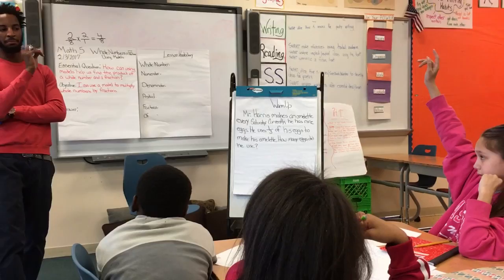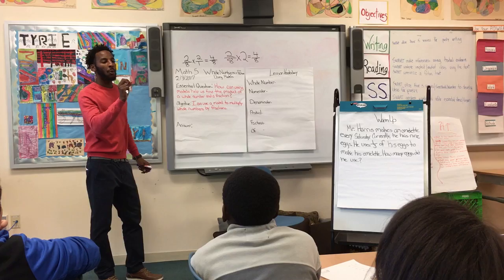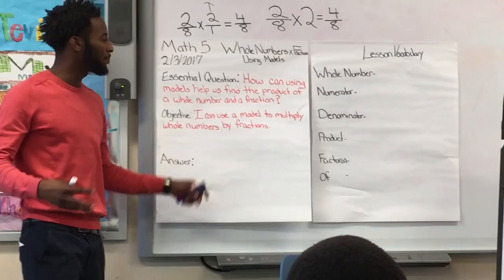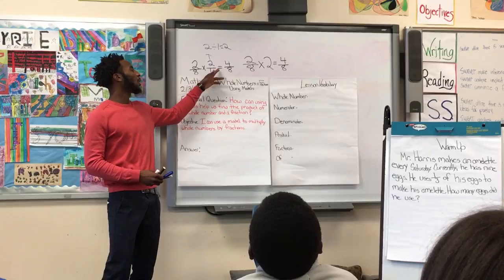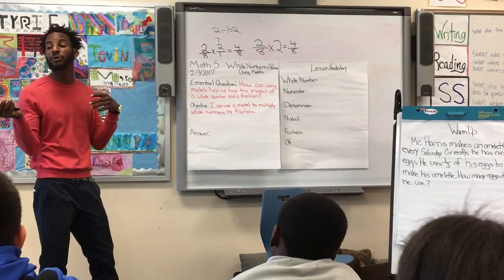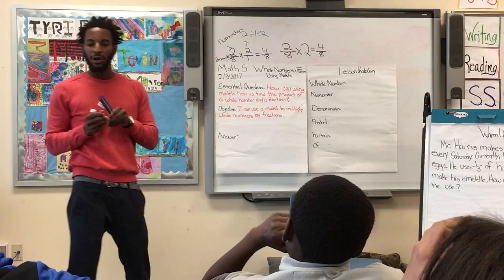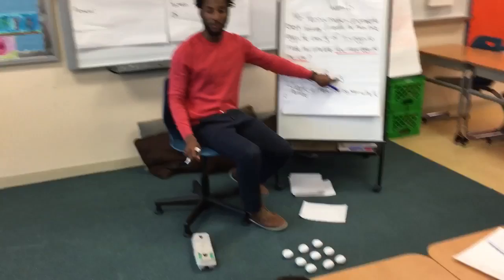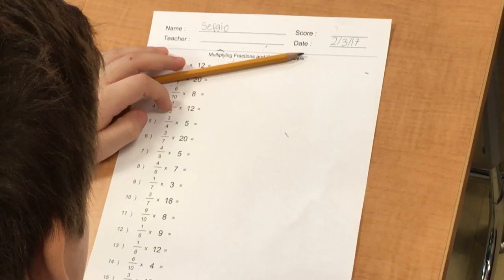Joshua Harris 2 Audition